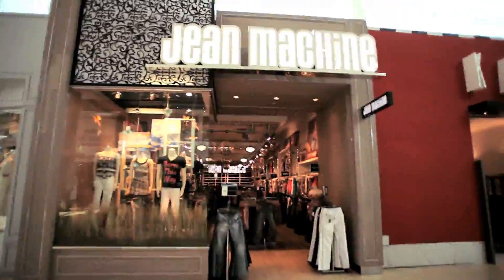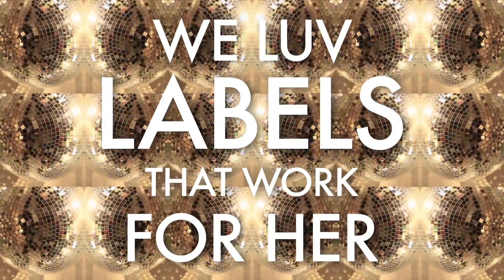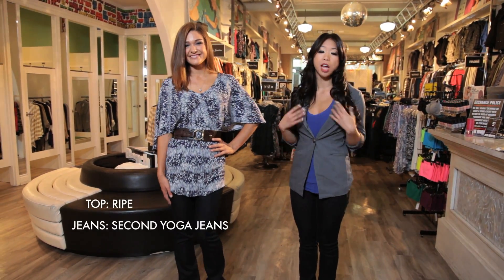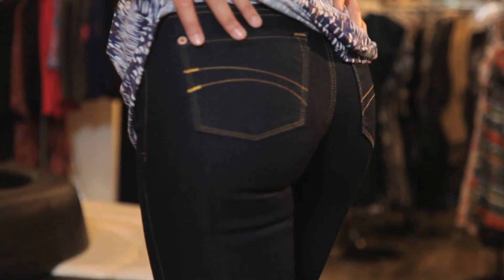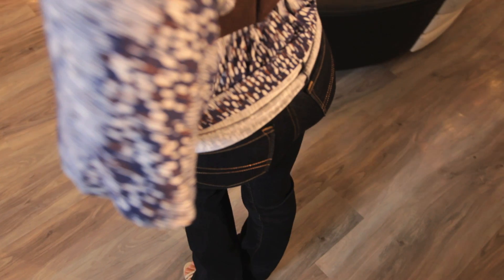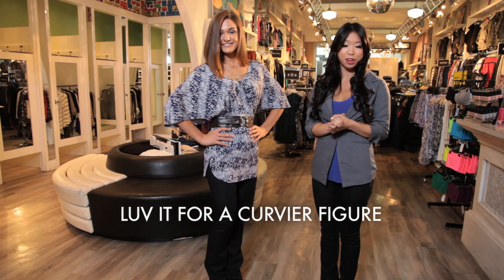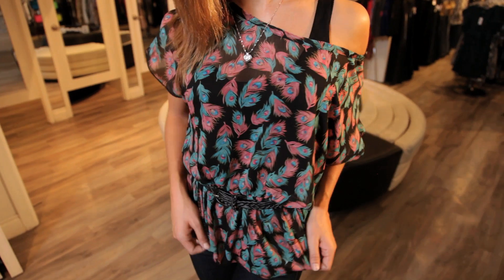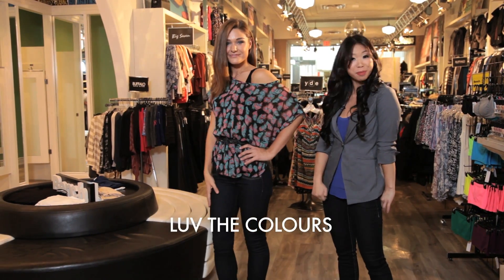Fall 2011 Outfits for Her (Part 3)